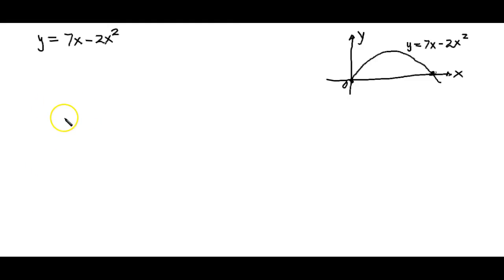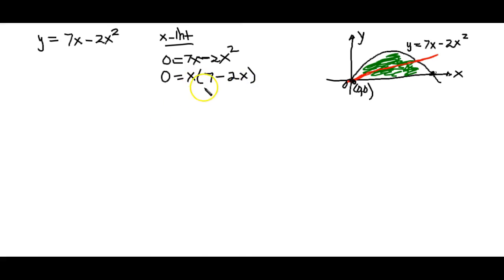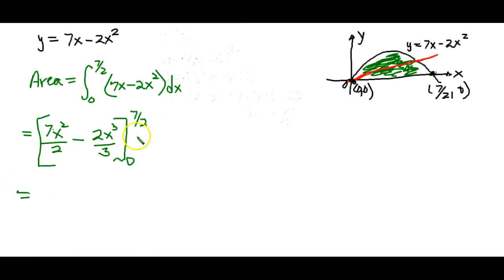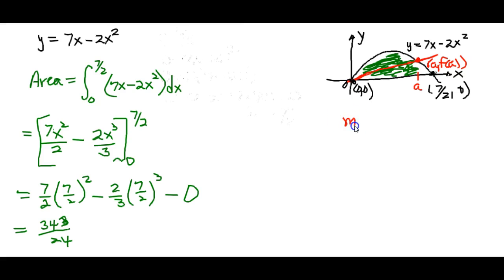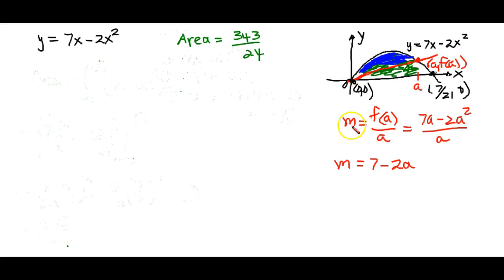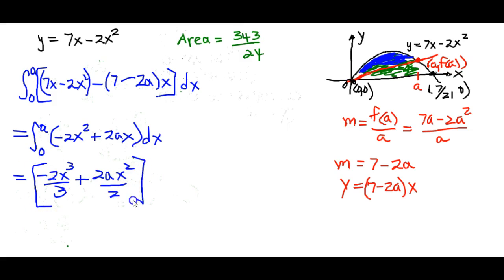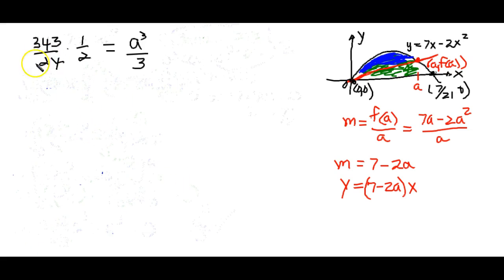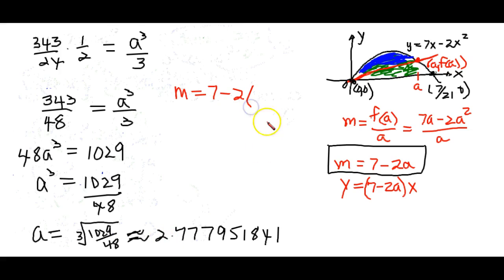Application of Definite Integral